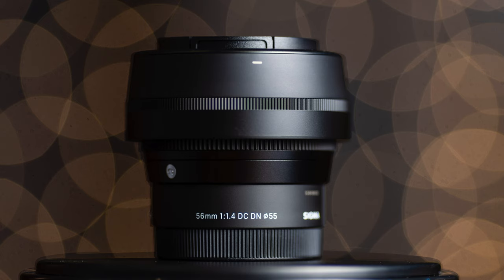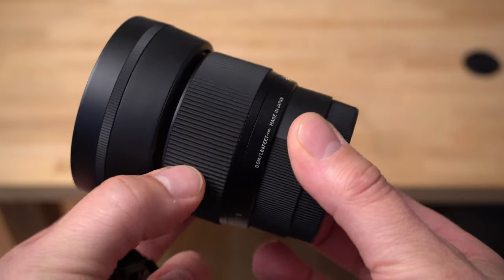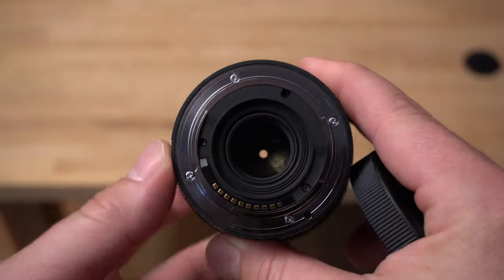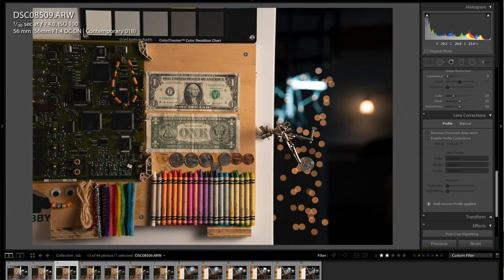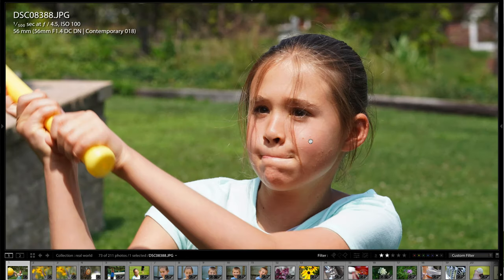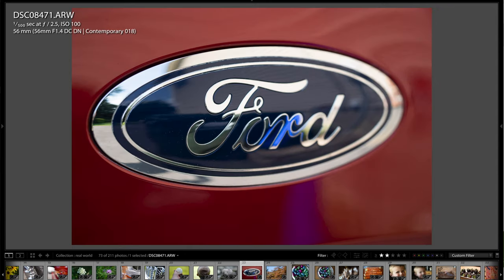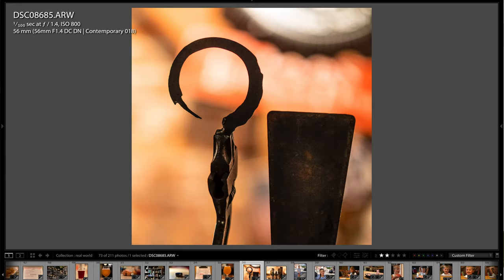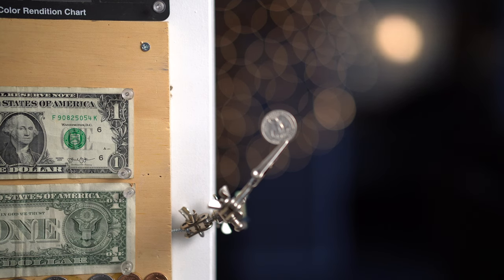Crazy Sharp Affordable Portrait Lens for APS-C | Sigma 56mm f/1.4 Lens Review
In this Sigma 56mm f/1.4 DC DN Lens Review I will go over everything you need to know using lots of Real World sample photos, Lab Testing photos, and sample Video.

GEAR SPECIFIC TO THIS REVIEW:
Sigma 56mm f/1.4 Lens
Lens Accessories:
-Sigma LCF-55 III 55mm Lens Cap
-Sigma LCR II Rear Lens Cap
-Sigma LH582-01 Lens Hood
-55mm ND Filters
-55mm variable ND Filters
-55mm Polarizing FIlters
-55mm UV Filters

Shopping @ Amazon?

Thanks again,
Jay